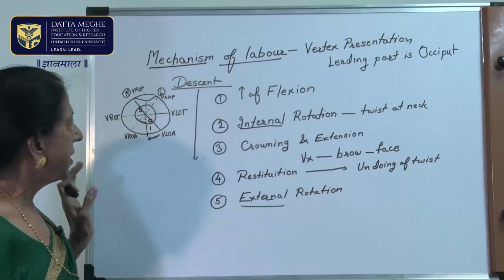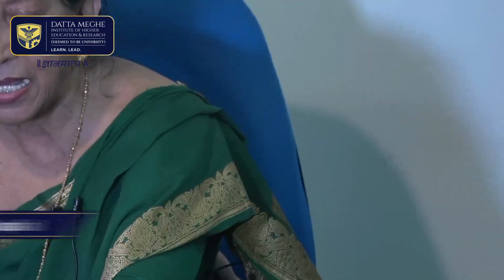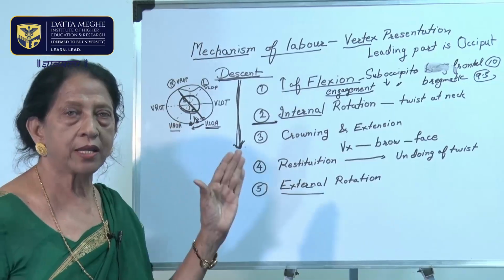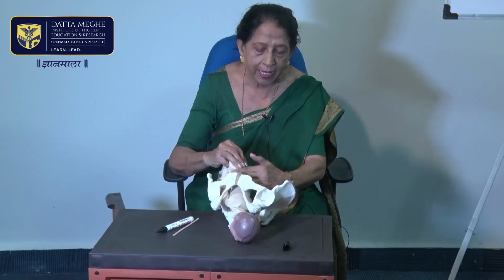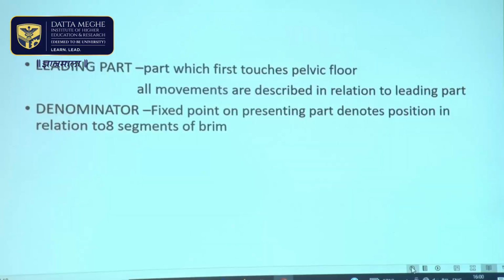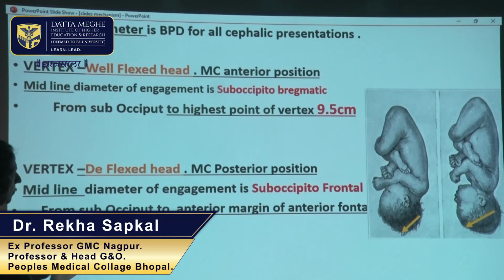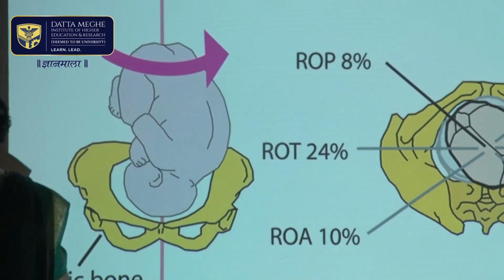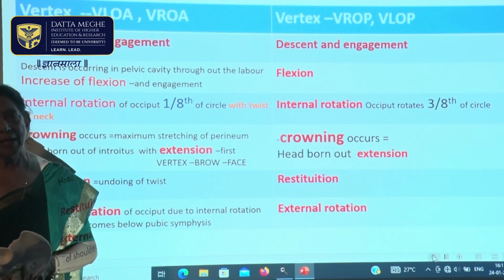Lecture on Mechanism of Labour | Vertex Presentation Leading Part of Occiput | Dr Rekha Sapkal OBGY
Lecture Topic: Lecture on Mechanism of labour - vertex presentation leading part of occiput
Presented by Dr. Rekha Sapkal Ex Professor GMC Nagpur. Professor & Head G&O. Peoples Medical Collage Bhopal.